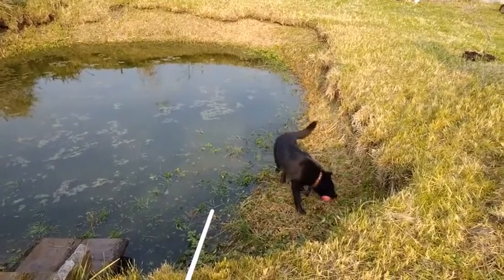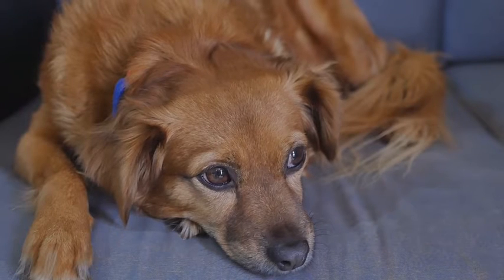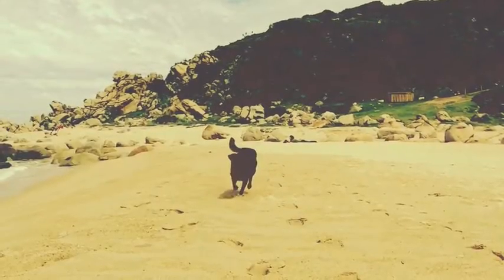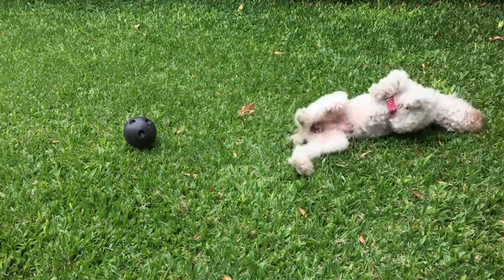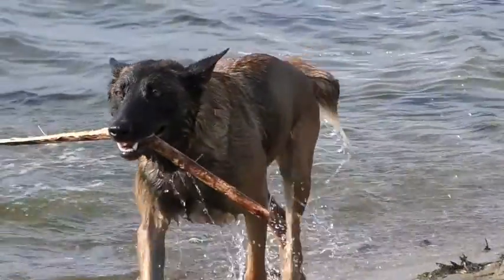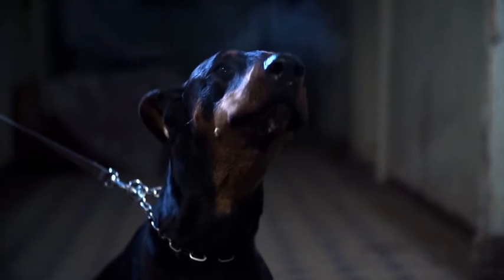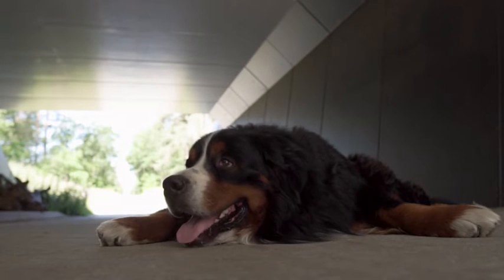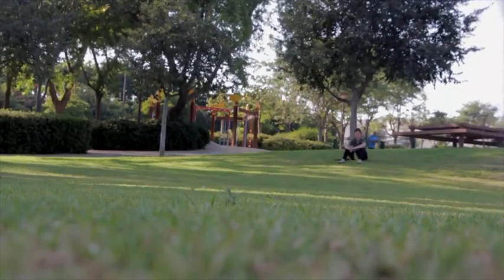5Simple Ways to Get Your Dog to Pay Attention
Raise your hand if your dog has ever pestered you, following you from room to room with a bored face? If so, rest assured, you are not alone! Boredom and pent-up energy are the most common reasons dogs develop behavioral problems. Most dogs living in urban settings spend a good chunk of their time alone, and the biggest perk of their day may be seeing their beloved owners coming home. This is a moment of great excitement and celebration and can often be too much to handle for a tired owner who has spent eight hours in the office.